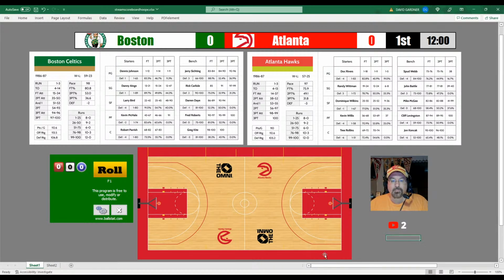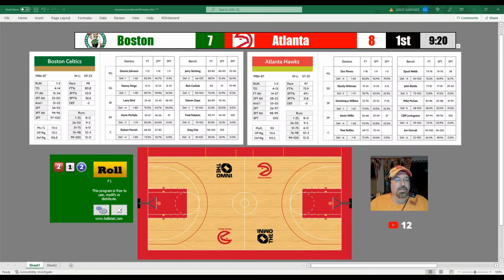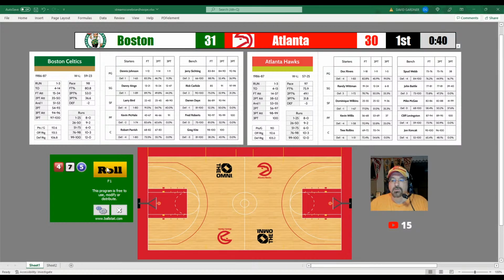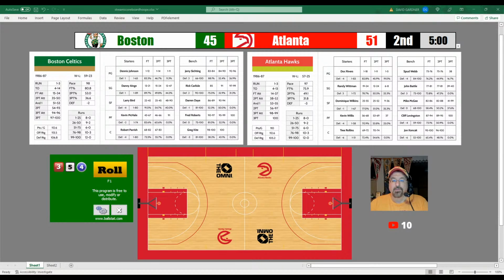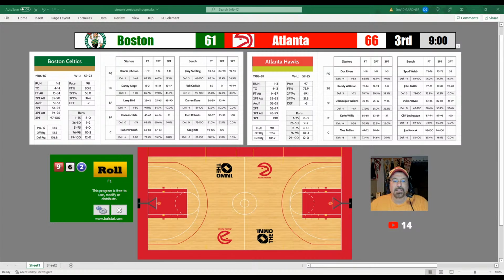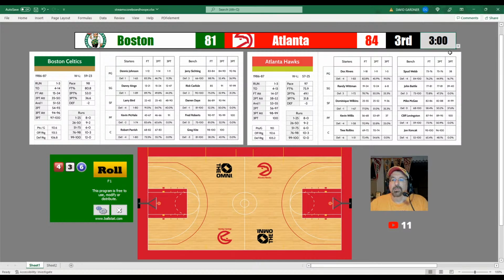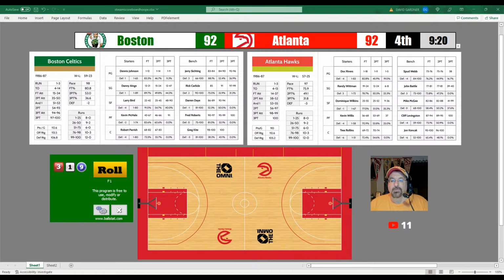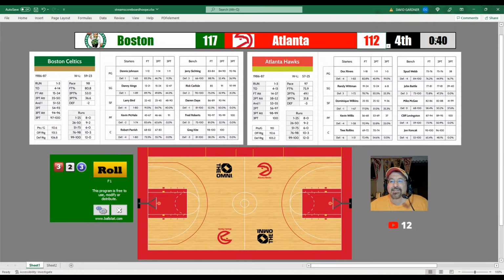Uptempo Basketball early access